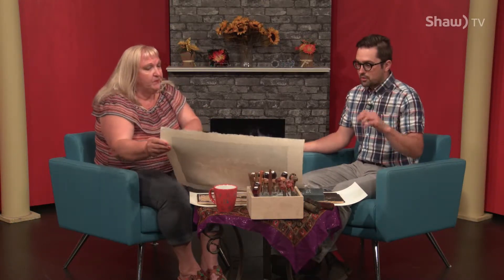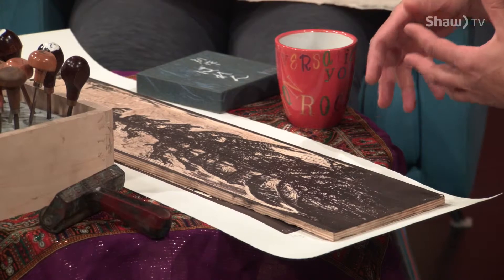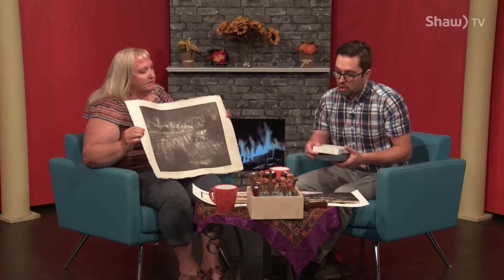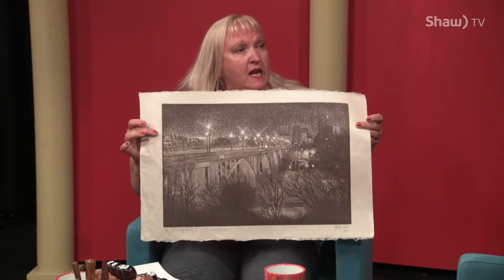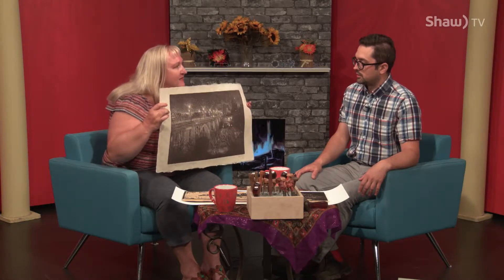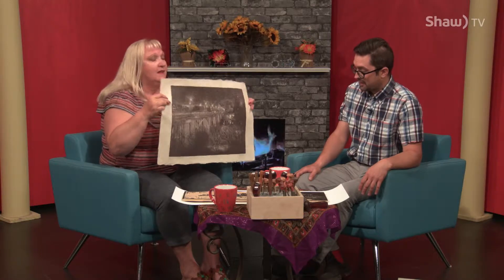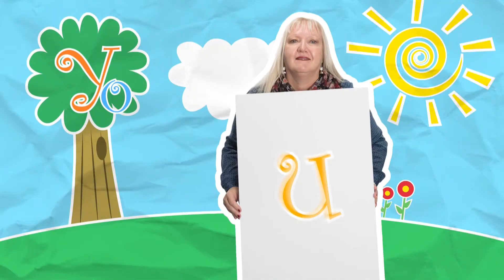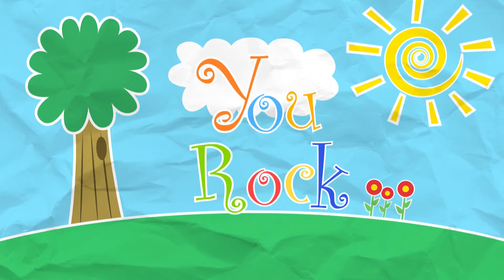You Rock - Jacob Semko, Artist